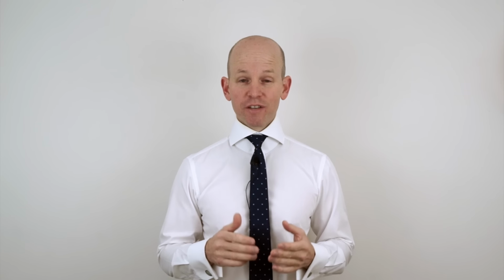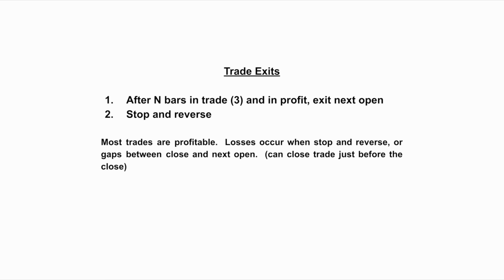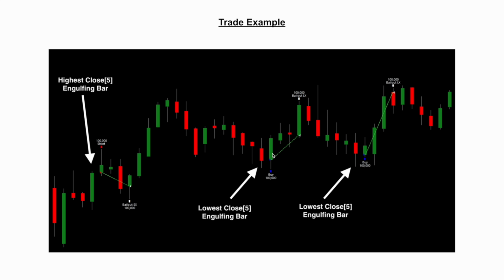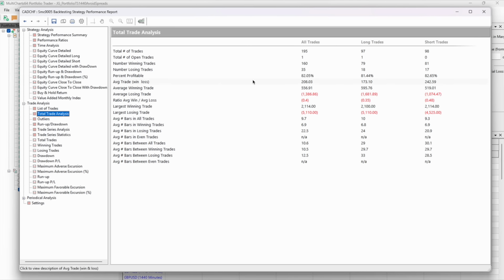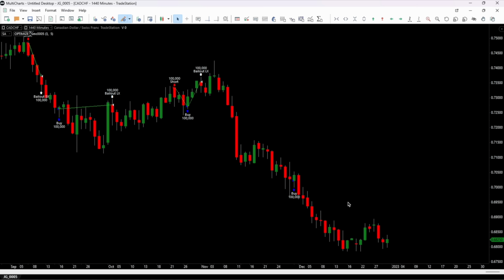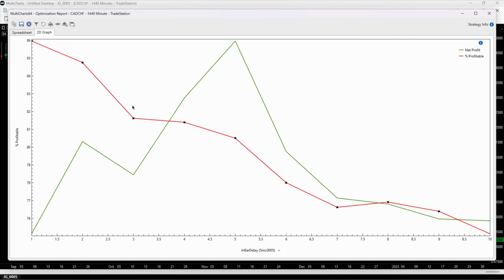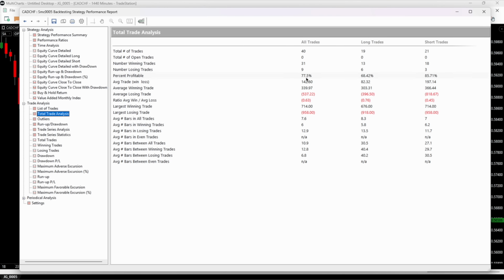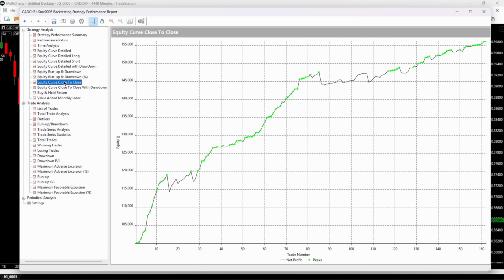87% Win Rate Forex Strategy - Engulfing Bar Setup (No Indicators)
In this video I reveal a simple Mean Reversion Strategy which achieved an 87.04% win rate over a 17-year backtest all using nothing but price action and an Engulfing / Outside Bar trigger.

You’ll see exactly how I develop and validate high win-rate strategies while keeping the process indicator-free and easy to understand.